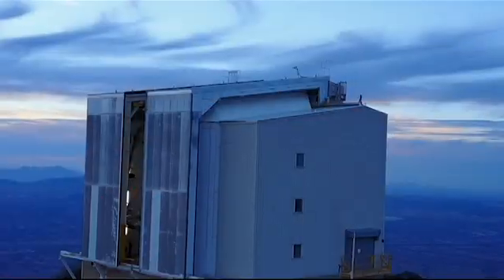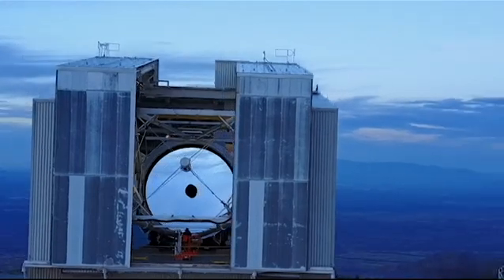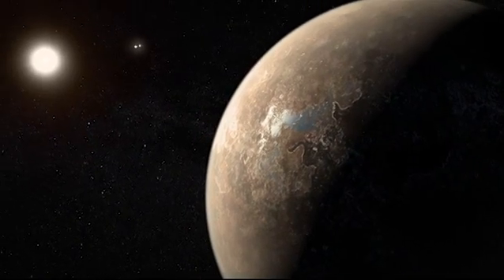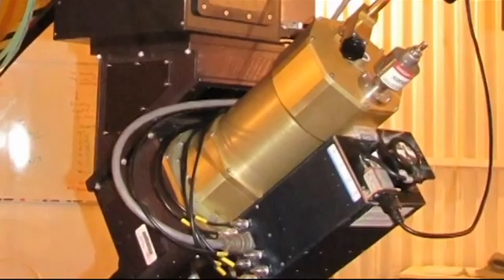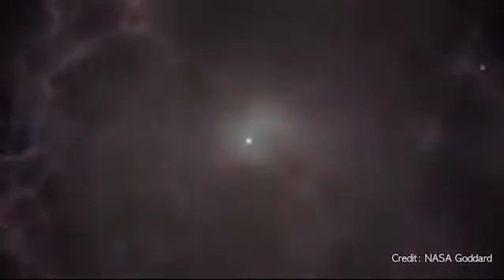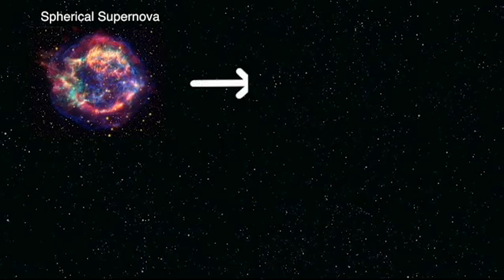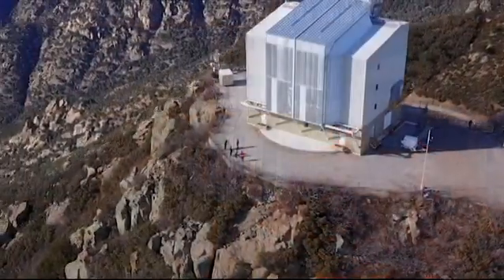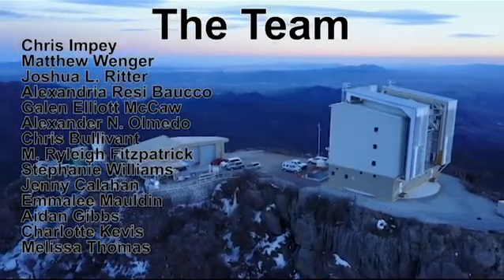Astronomy Research at the MMT - Multiple Mirror Telescope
The MMT is the site of a variety of world class astronomy research. Learn about exoplanet and supernova research being conducted right now using this awesome telescope!